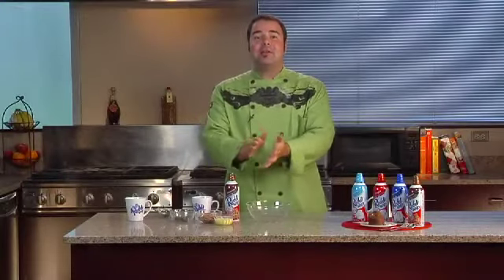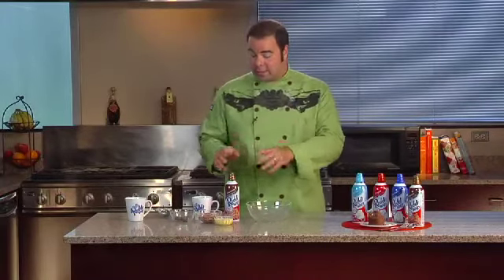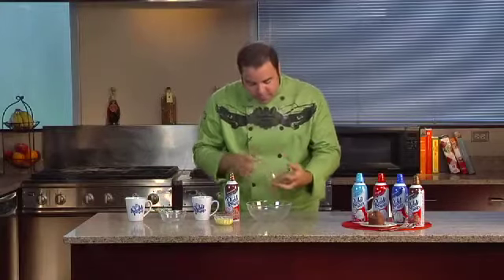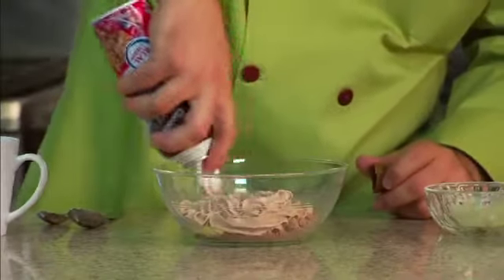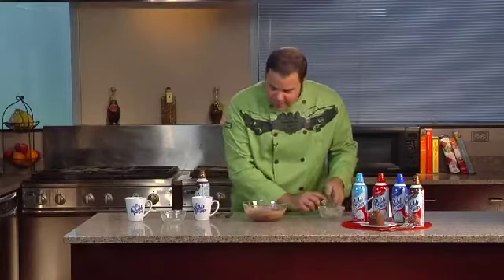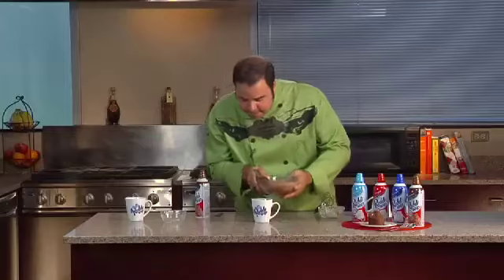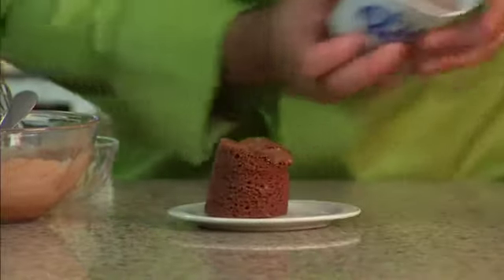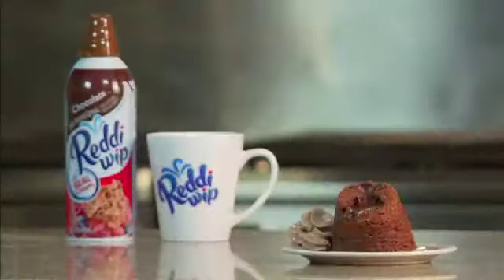Luscious Chocolate Lava Cake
Experience this delicious, quick and easy chocolate dessert recipe from Reddi-wip®.